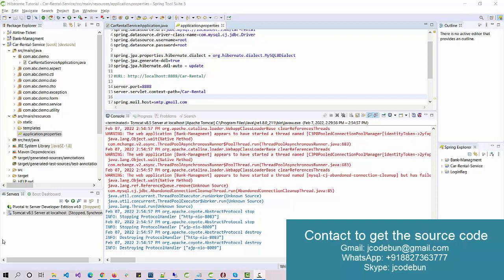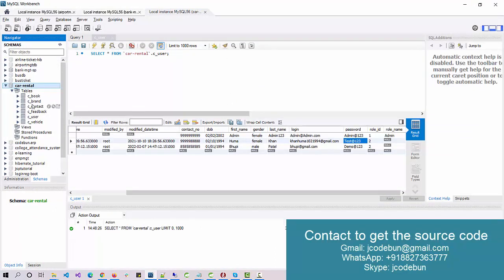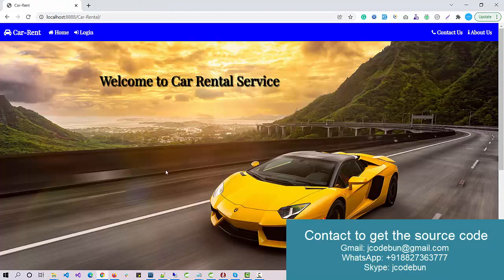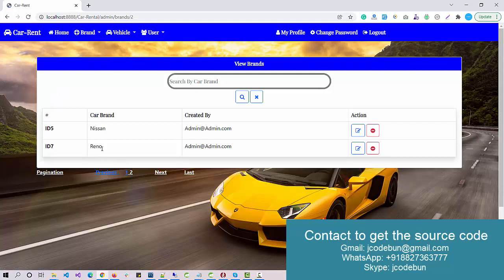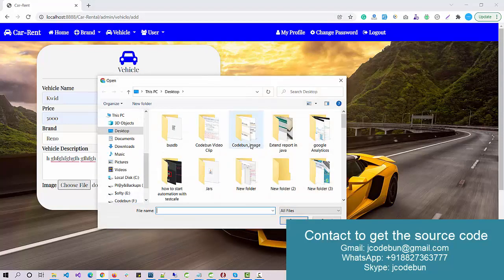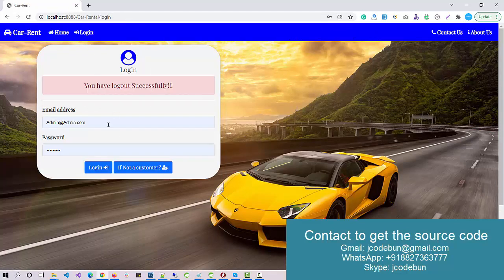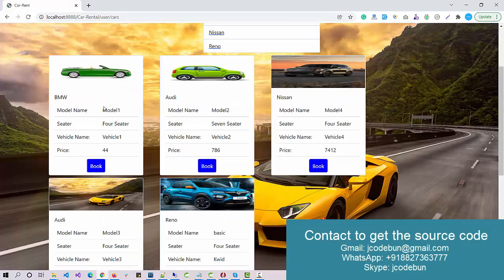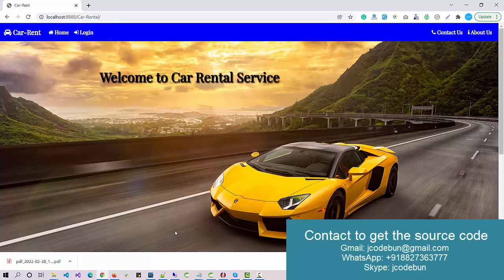Car Rental Project in spring boot and Hibernate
Car Rental Project in spring boot and Hibernate with source code and project report.